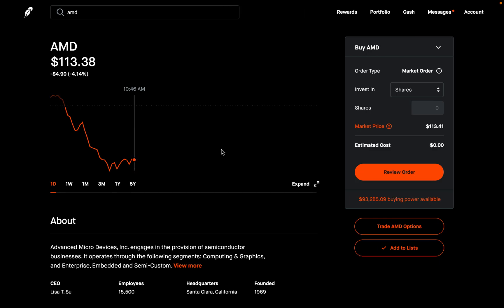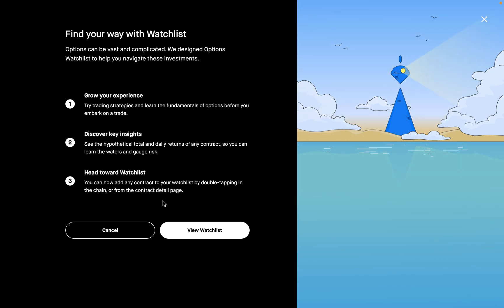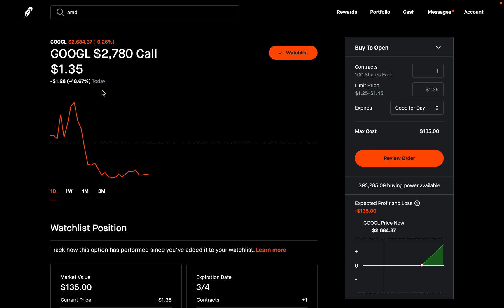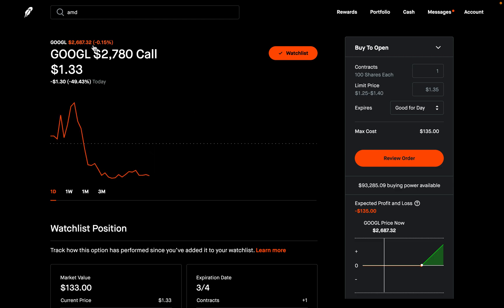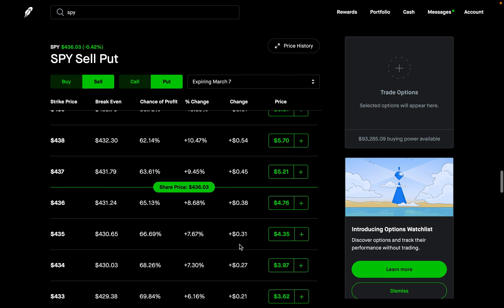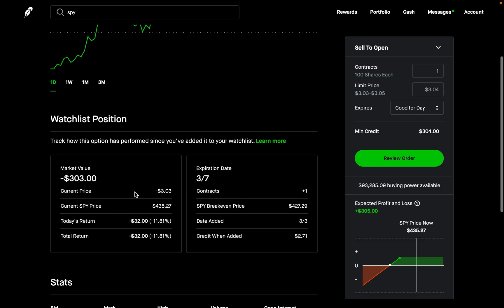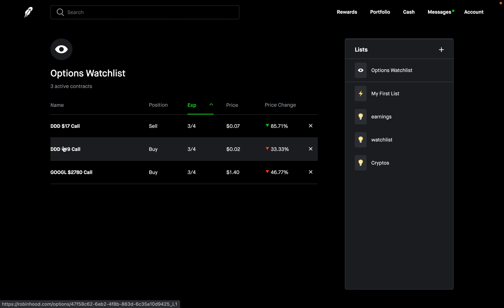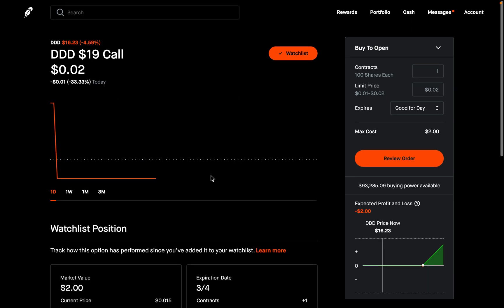OPTIONS WATCHLIST ON ROBINHOOD (PAPER TRADE)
In today's video I want to talk about Robinhood's options watchlist feature which basically allows you to paper trade options. Paper trading options is a great way for beginners to learn about options trading before risking real money. I will show you how to navigate Robinhood's options watchlist feature as well as how it works.